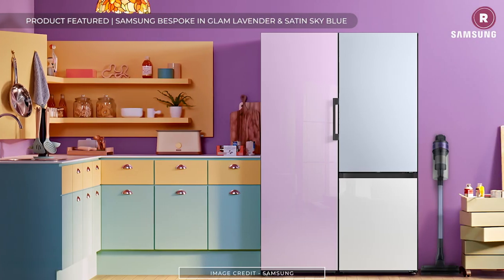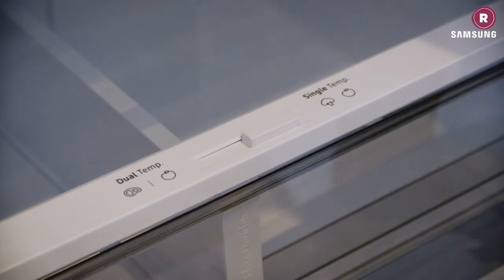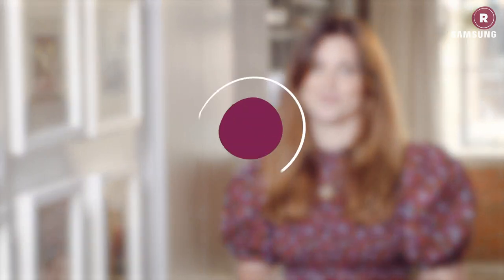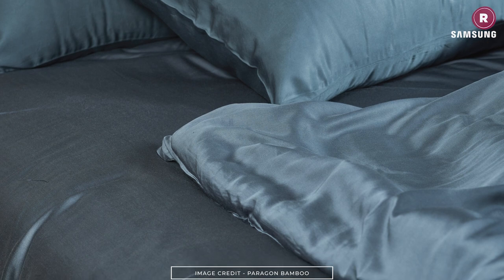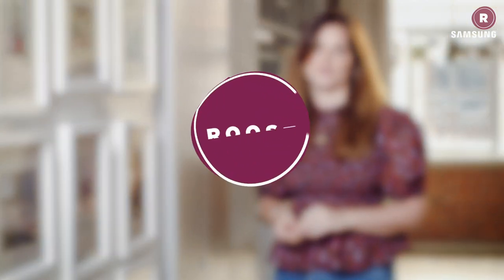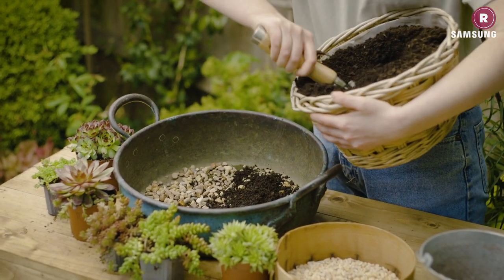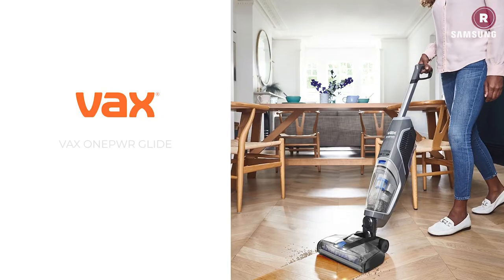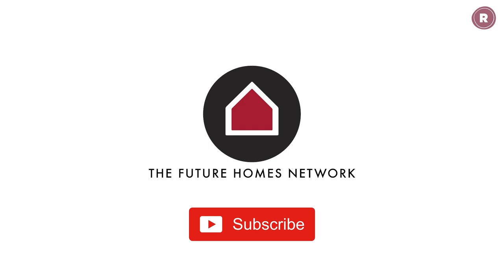How to maximise your fridge & freezer storage | ROOST | Episode 12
Ever wondered what thread count actually means? Or how to plant succulents so they don’t wilt? Maybe you’re looking to maximise the storage capacity in your fridge freezer? Or perhaps you’d just like to win a cleaning machine bundle from VAX worth over £1,000?

First up this week, appliance-buying expert Lindsay Davis shares her tips for maximising the storage in your fridge freezer...

Now, if you’re I’m about to run you through my tips on choosing the right curtain fabric for your space.

And, now you know your sateen from your percale...

Next up, gardening expert, Teresa Conway shows us how to arrange a winning succulent scheme guaranteed to keep them alive and kicking.

Whether your home has more carpets or hard floors, VAX has you covered with this total cleaning system which includes: VAX ONEPWR Glide, VAX ONEPWR Blade 4 PET Dual Battery, and VAX ONEPWR SpotlessGo all from the cordless VAX ONEPWR family with shareable battery technology. Plus, revitalise upholstery and carpets with VAX Platinum SmartWash, the UK’s first carpet cleaner to use motion sense technology to wash your carpets, leaving them dry in as little as an hour.

To be in with a chance of winning, simply head to one of the websites listed on your screen and fill in an entry form. Entries close at midnight on 1st Sept 2021, so good luck!

That’s it for this week but please join us next time for more inspiring ways to make the most of your home and garden.